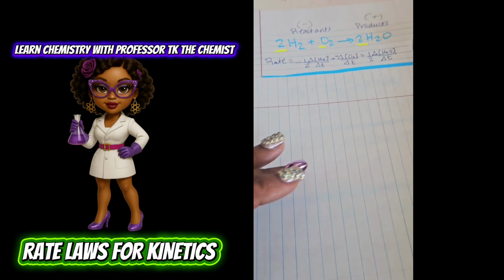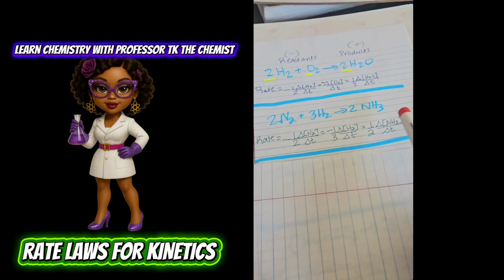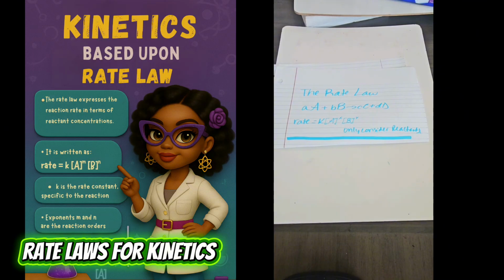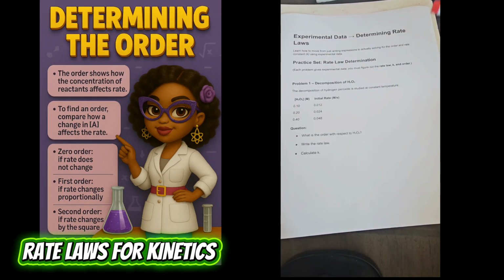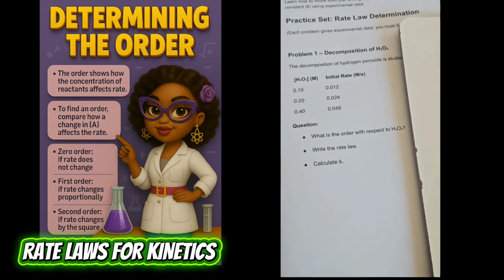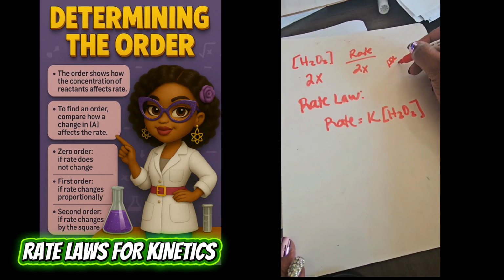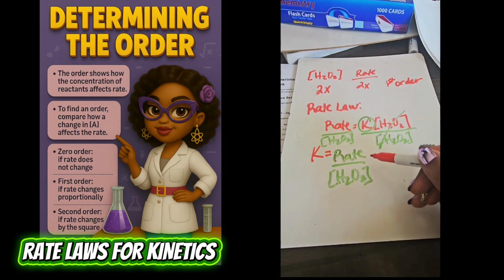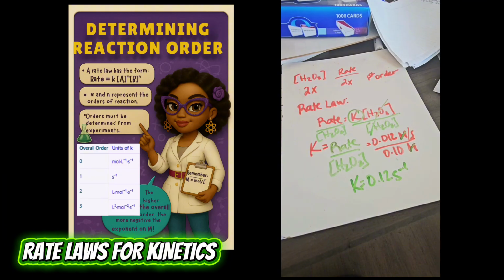Unlock Chemical Kinetics with Rate Laws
Let’s break down Rate Laws like we break down beats! In this lesson, Professor TK the Chemist shows you how to determine the order of a reaction and write the Rate Law expression step-by-step — no confusion, no stress, just straight chemistry confidence.

We’ll cover:

What the Rate Law really means (and what it doesn’t)

How to find m and n from experimental data

How to write the full Rate Law equation

Tricks to identify zero, first, and second-order reactions

A few real-life examples so it actually sticks!

Perfect for:
✅ Nursing or pre-health majors reviewing kinetics
✅ Anyone tired of memorizing formulas instead of understanding them